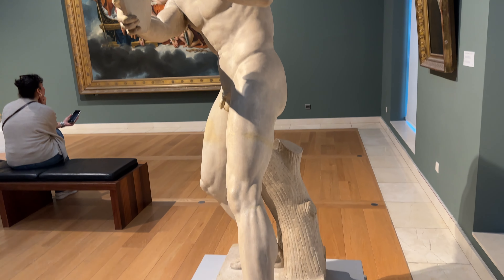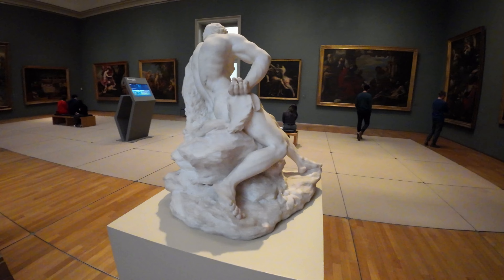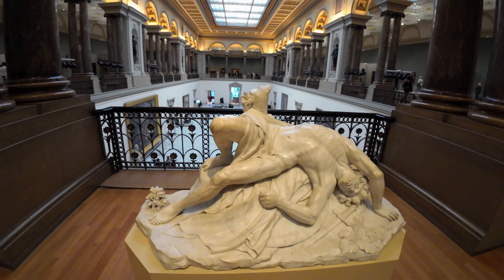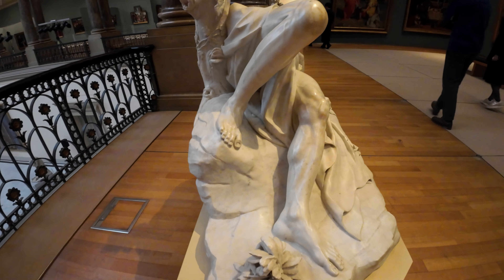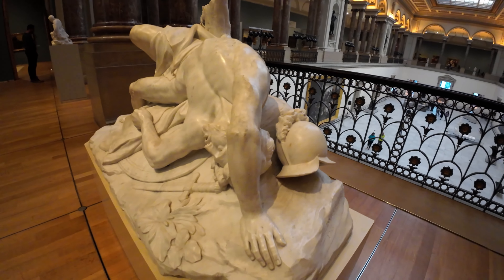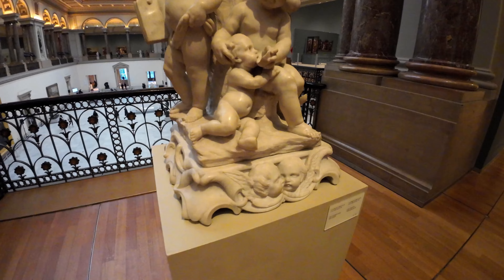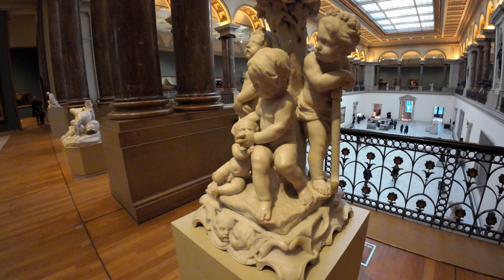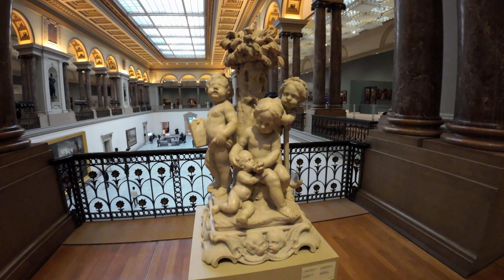5 Hidden Museum Secrets Revealed: From Nude Sculptures to a Bonus Mystery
Delve into the mysterious world of art with our latest exploration of 5 hidden museum secrets, focusing on the captivating and sometimes controversial nude sculptures that have fascinated art lovers for centuries. From hidden symbols and secret rooms to a bonus mystery that few know about, this video uncovers the untold stories behind some of the most iconic sculptures. Join us as we reveal the secrets that lie beneath the surface, waiting to be discovered. Watch until the end for a special bonus that will leave you intrigued!